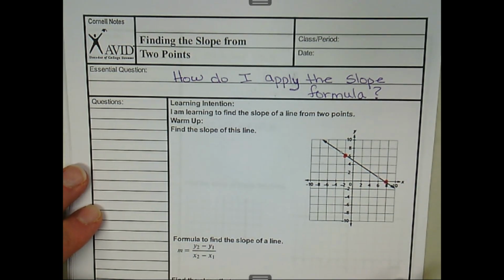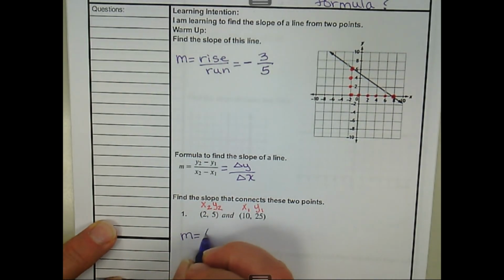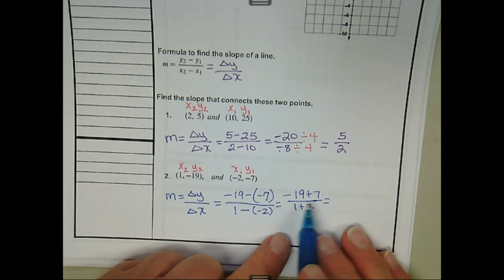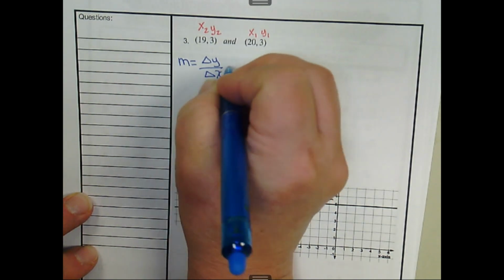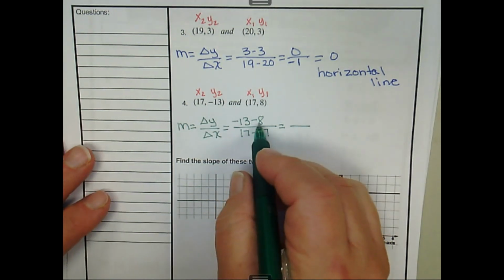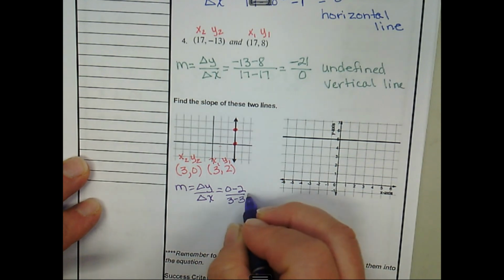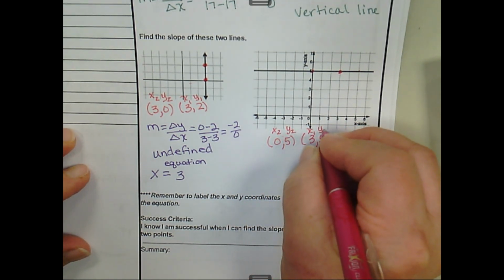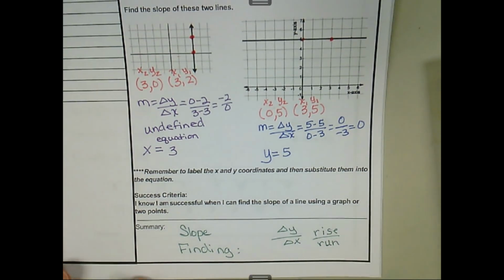Finding Slope From Two Points